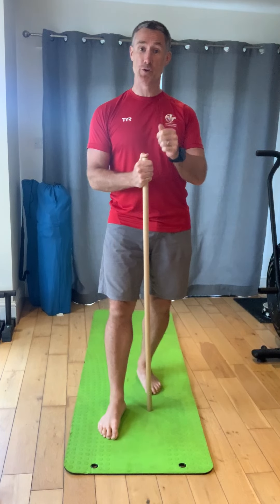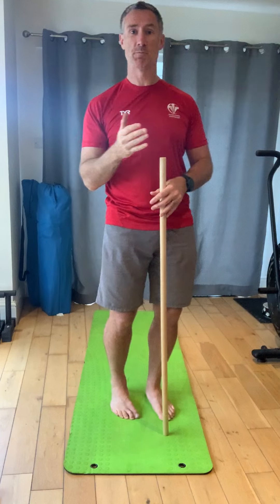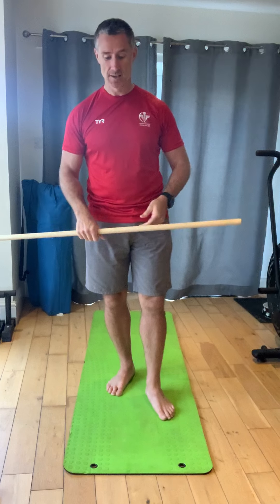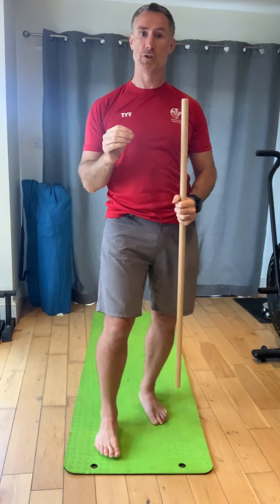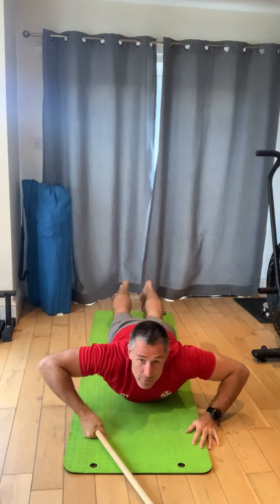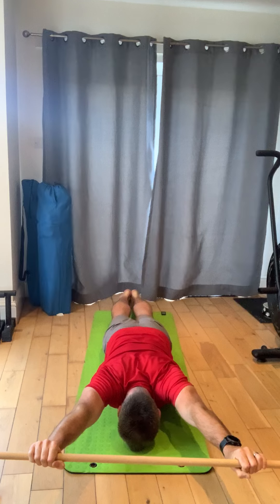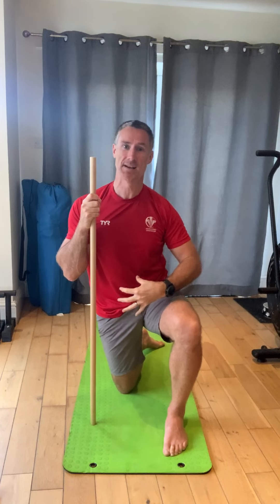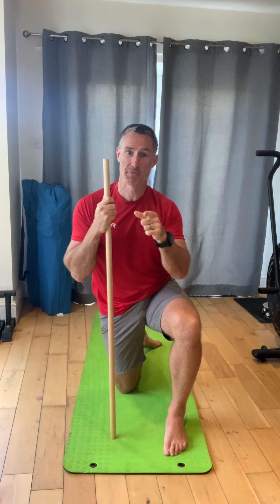Swim Wales Shoulder Health Part 3